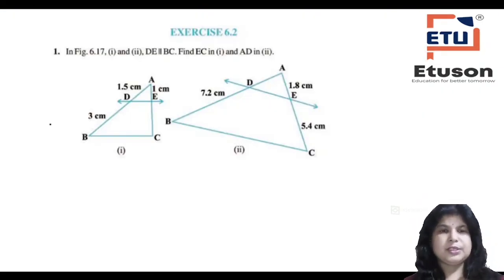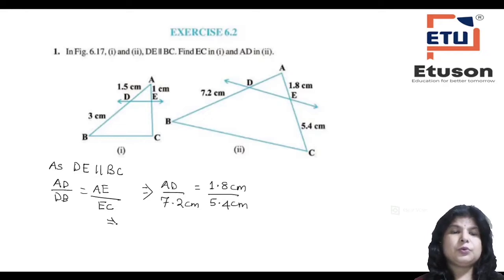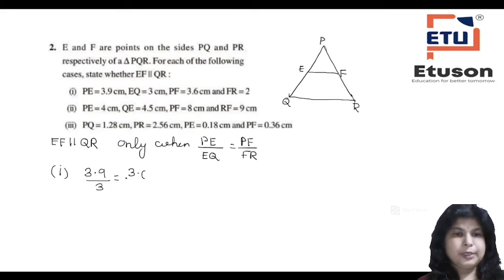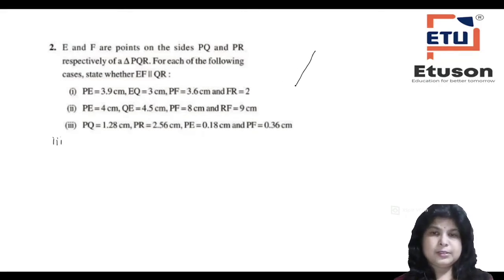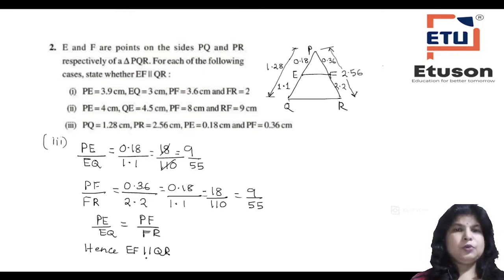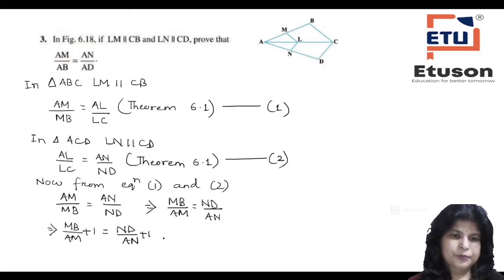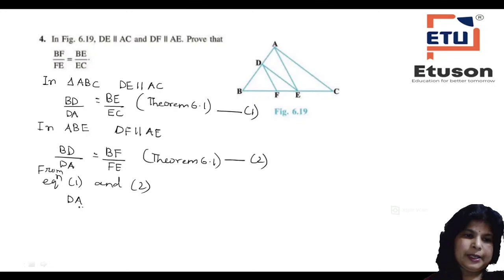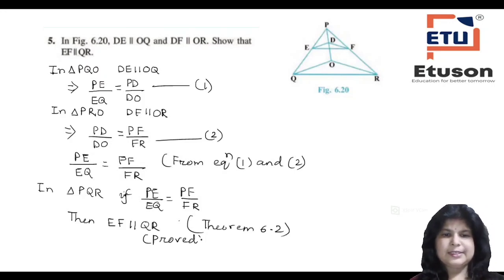Chapter-6 Exercise 6.2,Question No1-5 , Class X ,CBSE by Dr Smruti Madam